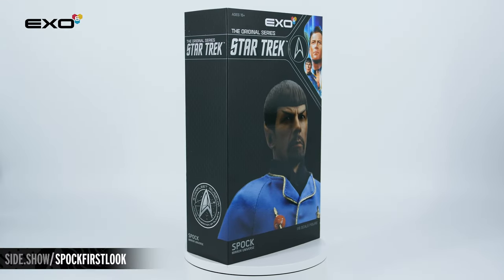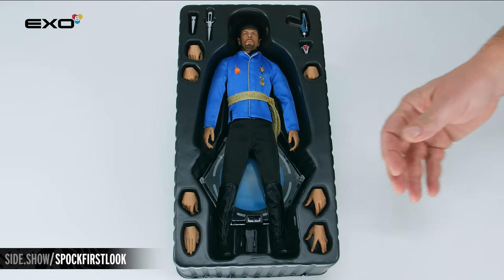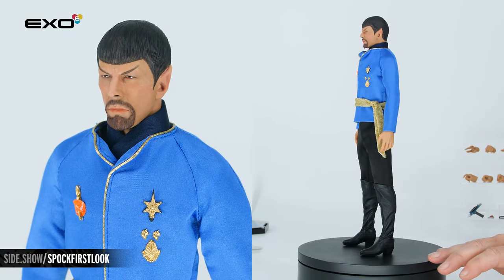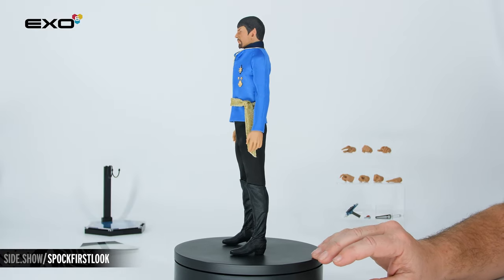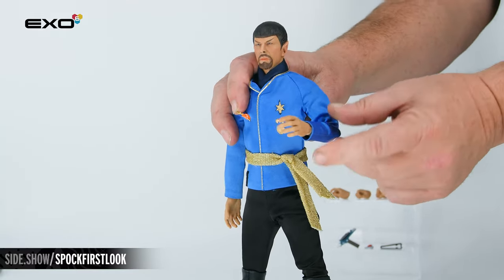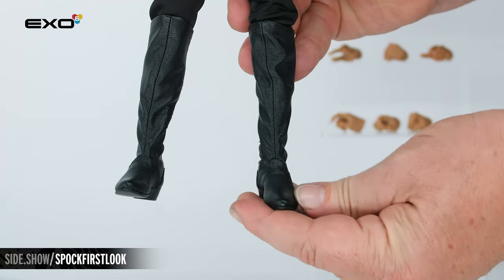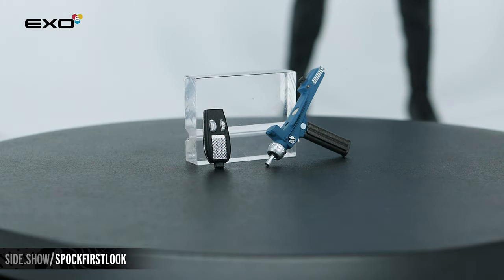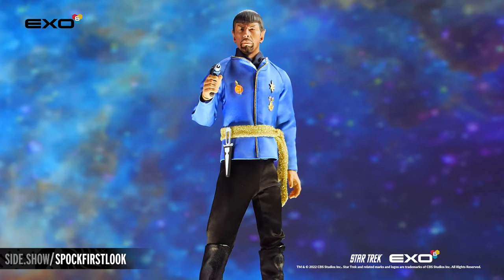EXO-6 Mirror Universe Spock Star Trek Figure Unboxing | First Look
Sideshow Collectibles and EXO-6 present the EXO-6 Mirror Universe Spock Star Trek Figure Unboxing. Here is the FIRST LOOK at the unboxing and review experience for all Star Trek fans!

In celebration of the 55th Anniversary of Star Trek, EXO-6 is releasing their first 1:6 scale museum quality figure from The Original Series!

Leonard Nimoy sported a beard for this portrayal of Mirror Universe Spock and EXO-6 has recreated this look in detail for this 1:6 scale museum-quality action figure. Standing 12 inches tall, every element, from his 23rd-century uniform to his Terran awards are authentically reproduced. The original portrait sculpt of Nimoy as Mirror Spock has an authentic, hand-painted likeness.

This fine collectible figure is just the first of EXO-6’s entry into the Mirror Universe and a great addition to your EXO-6 Star Trek™ 1:6-scale figure collection.

Brand: Star Trek
Manufacturer: EXO-6
Type: Sixth Scale Figure

Timestamps
0:00 - Packaging
0:40 - Contents
1:12 - Figure Sculpt
2:31 - Articulation
3:56 - Accessories
4:59 - Poses